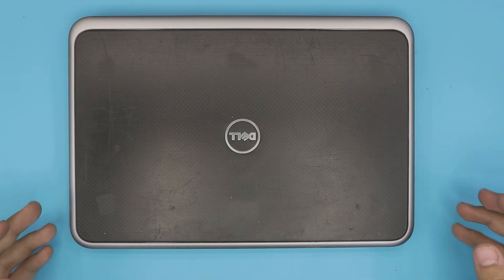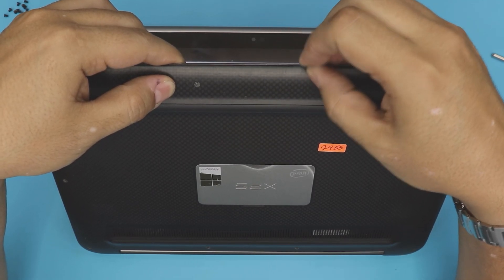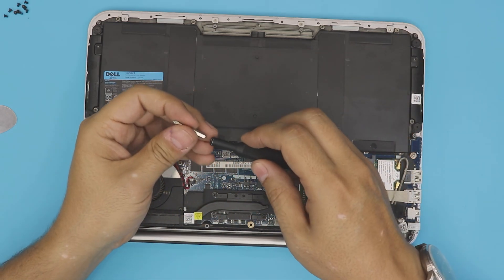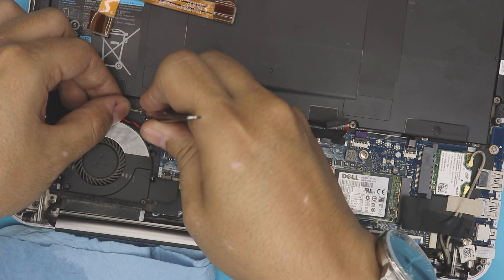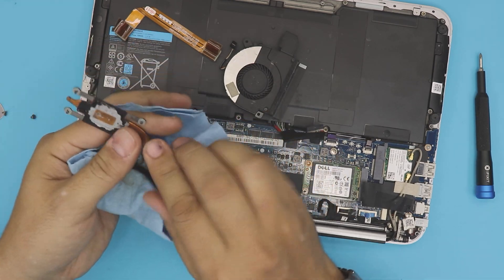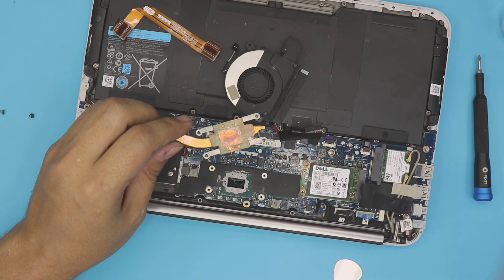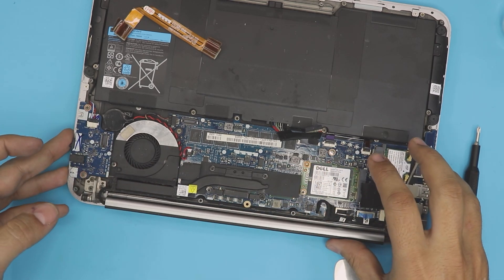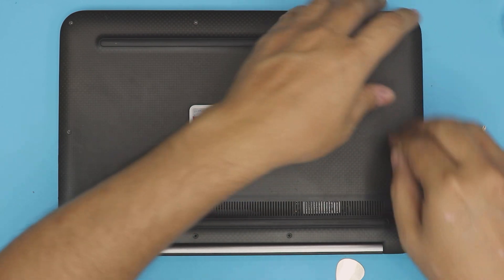Dell Xps 12 9Q23 Repaste Service / maintenance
In this video i will show you how to do your service and repaste your Dell Xps 12 9Q23 laptop STEP By STEP.

🔵 BATTERY NB02XL (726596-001) : NOT available

› Bitcoin: 18hcxrq3tgSdLPfKMETsVjUDVKY6ZQmyDz
› Bitcoin Cash: qp280zsc88t7jqtf8tc2sqawamujlf9vpcv685ug2l
› Ether: 0xac3194010D46f256A6F63E5794336C396C08ebC0